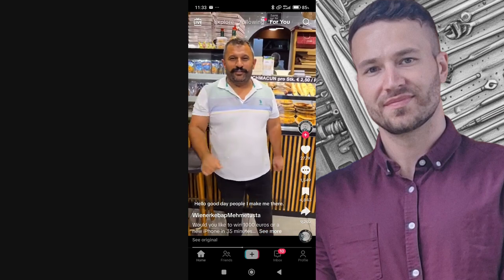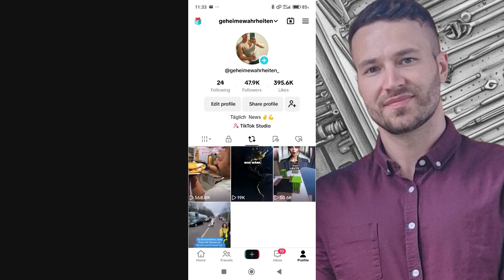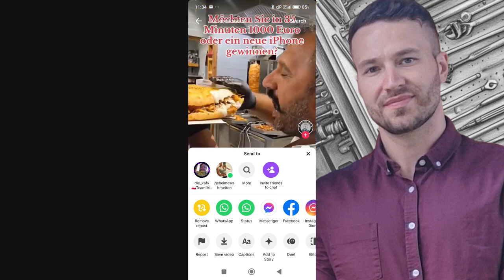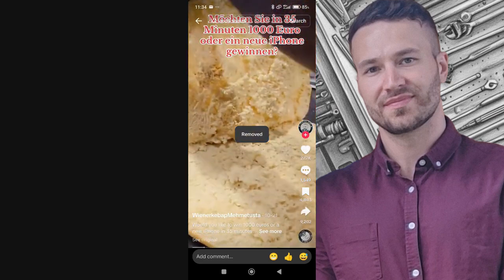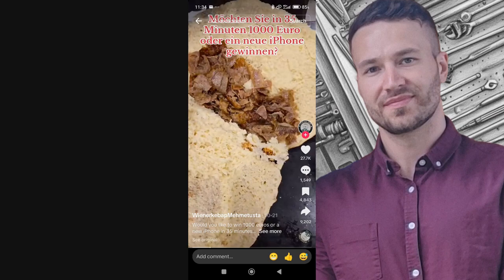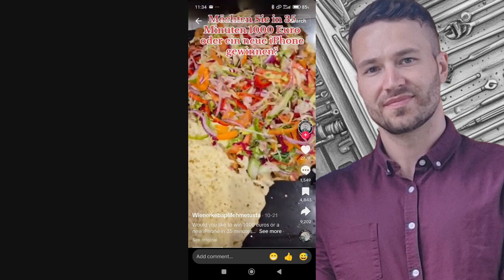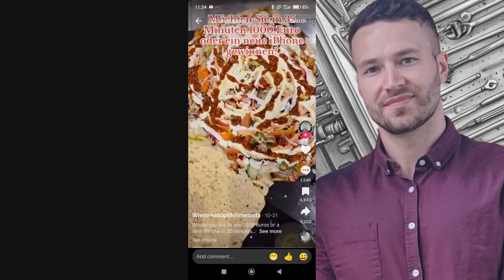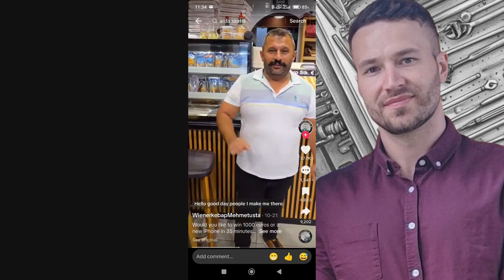How To Remove A Repost On Tiktok 2025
How To Remove A Repost On Tiktok
Wondering how to remove a repost on TikTok ? This quick and easy guide shows you exactly how to undo a repost and keep your feed clean. Whether you reposted by accident or just changed your mind, follow these simple steps to remove a repost on TikTok. Watch now to learn how to manage your TikTok posts and stay in control of your content!